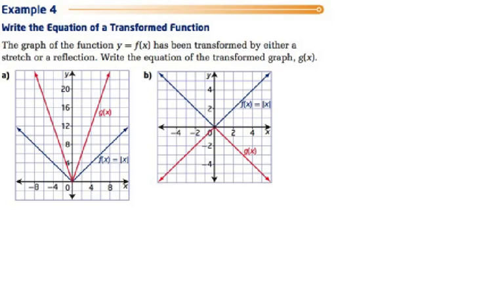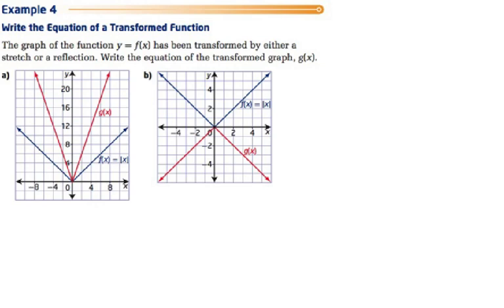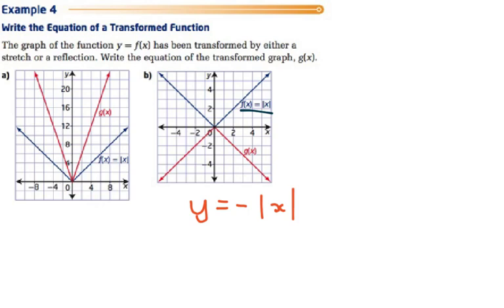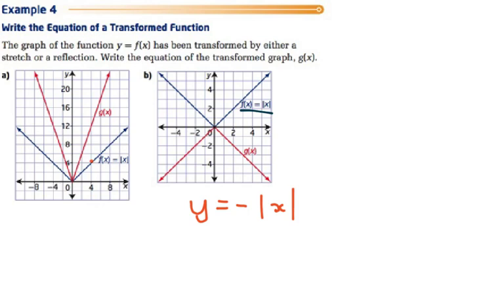PC30 2 2 8